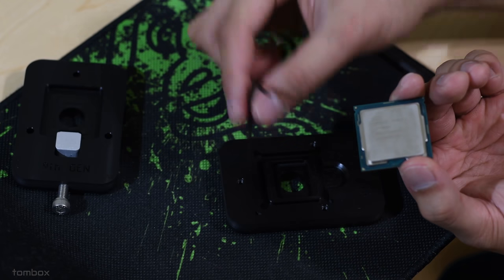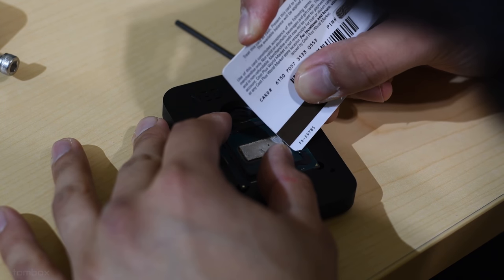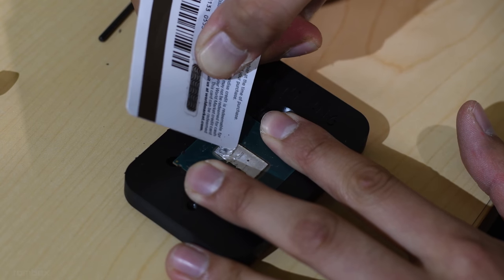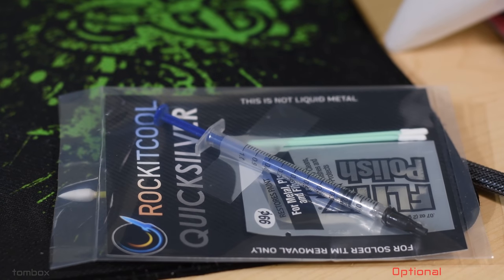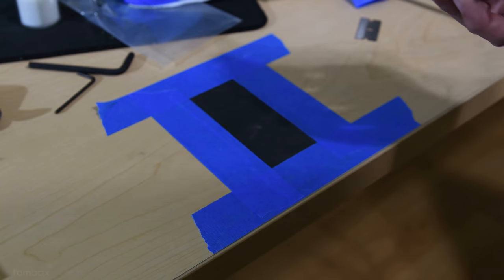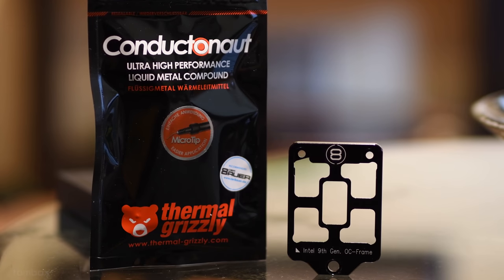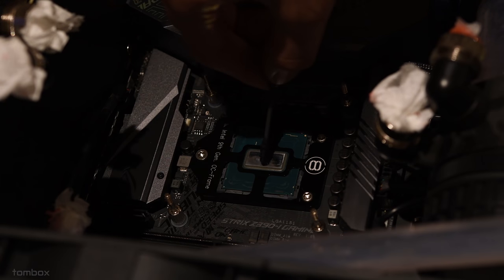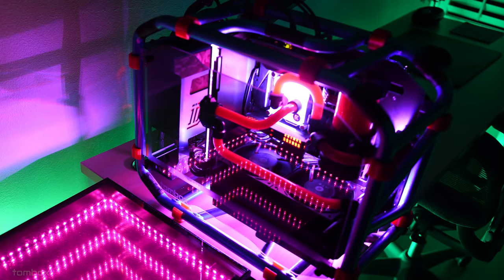Delidding, lapping and applying liquid metal on the 9900K!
Screenshot of this overclocked PC at 5Ghz after it exported this YouTube video:

Rockit 89 Delid tool: